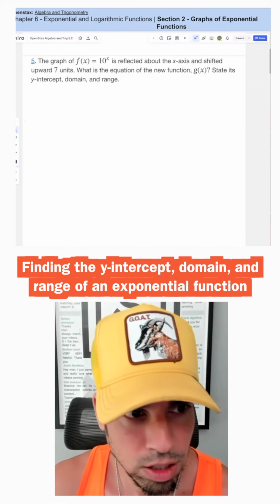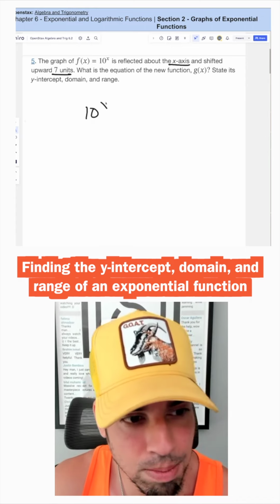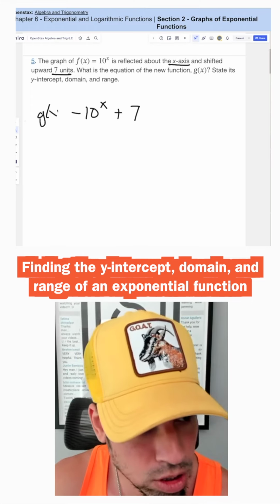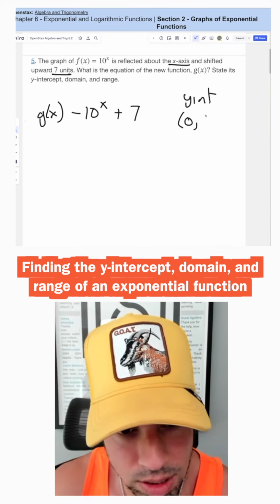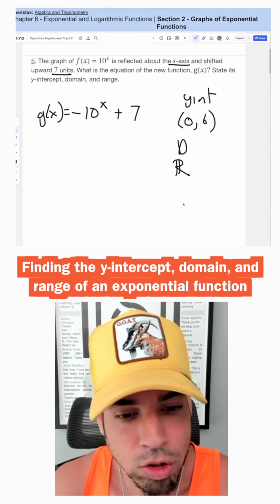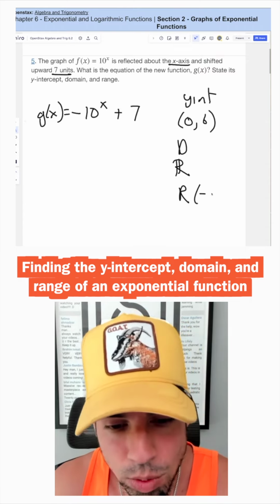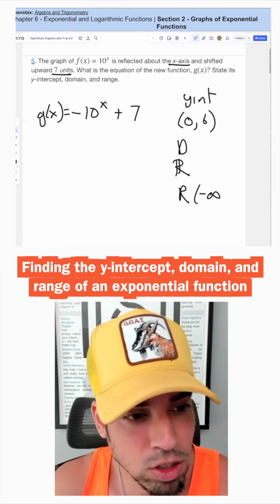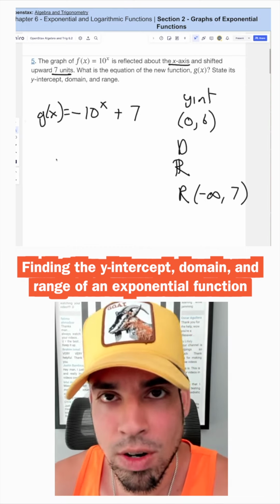Finding the y intercept, domain, and range of an exponential function